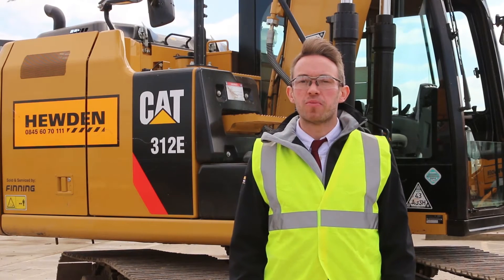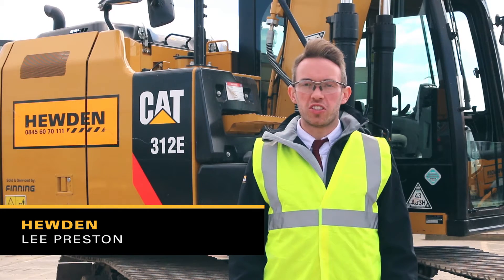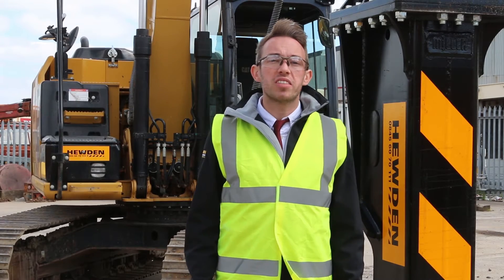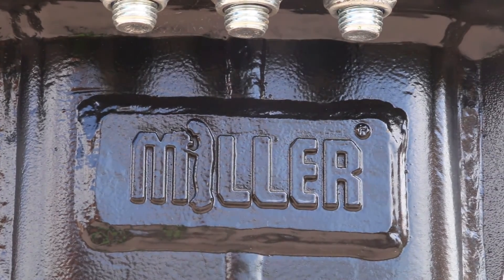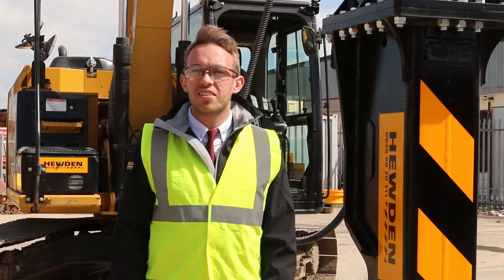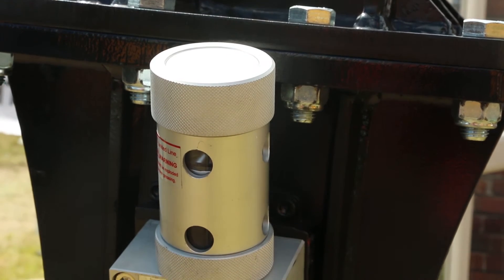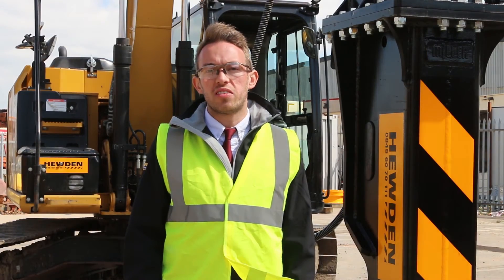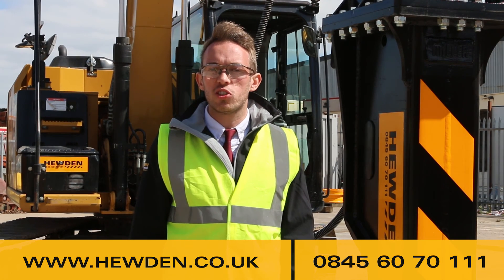Hydraulic Breakers for Excavators - Hewden Attachments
An excavator can do so much more than just dig.

As part of our commitment to providing you with the best on-site solutions for your daily challenges, you can now get a range of convenient attachments to carry out specialist tasks, removing the need for another machine.

For example, if you need to break out concrete, then you should hire a hydraulic breaker attachment like this one.

We have just invested £1m on 200 new hydraulic breakers like this from Miller, and have worked closely with them to ensure that they all include these 3 key innovations:

At the top there’s a unique hanger. This allows them to be fitted to ANY of our excavators.

They also all include this slick self-lubricating system, so they actually grease themselves every three hours which saves you time, increases productivity, and keeps you working safely

Lastly, and this is the big one, each and every Hewden hydraulic breaker attachment is fitted with a tracker. So whether you’re unlucky and your unit gets stolen, or it’s simply lost somewhere on a busy site, we can help you locate it remotely in minutes.
Your breaker can also be fitted to the excavator at our depot ready for you to use, so you import the minimum risk onto your site.

To find out more about our range of breaker attachments for excavators, visit our website on the link at the top of the description or call us on 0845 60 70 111.